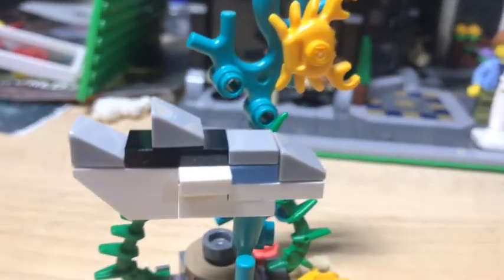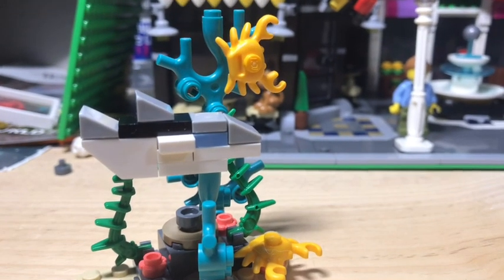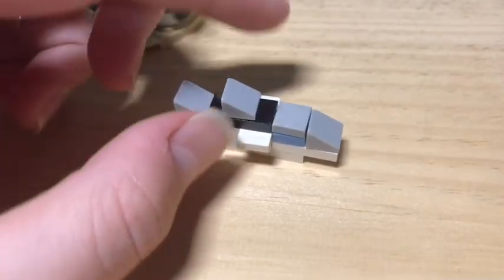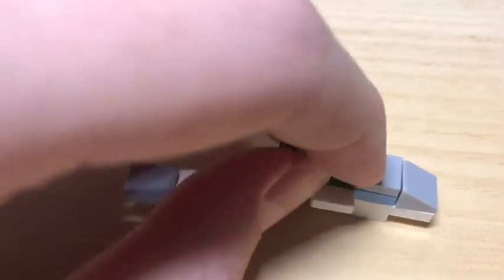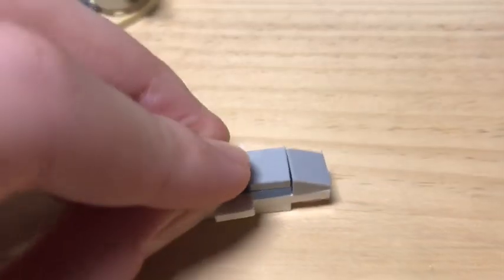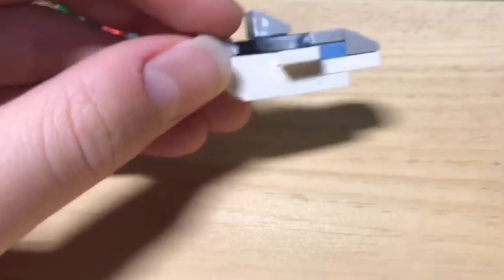Lego mackerel Instructions + review